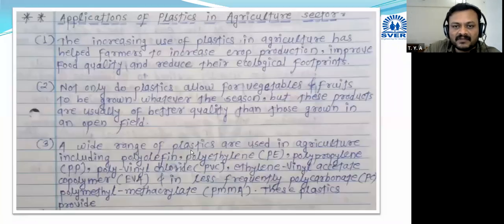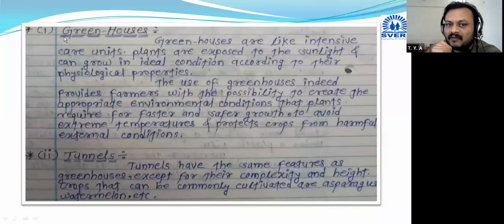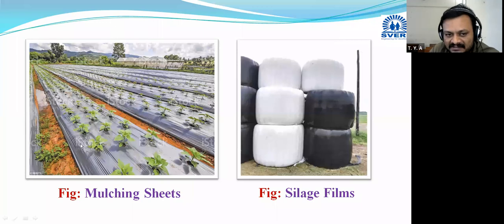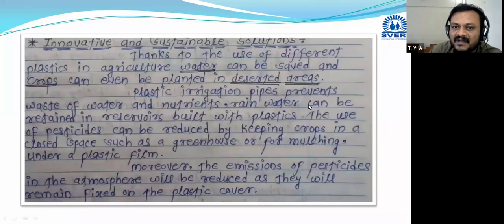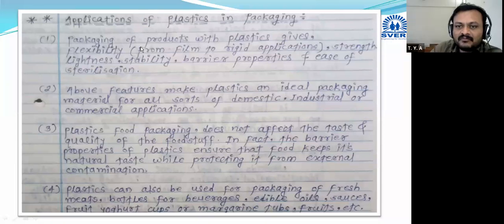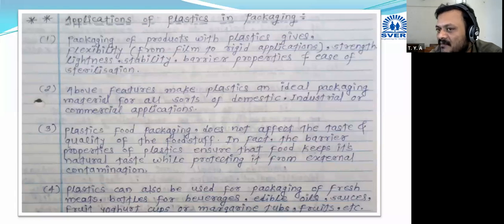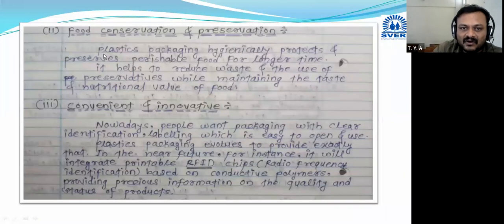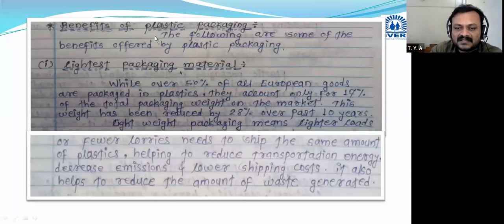Lecture No 06 Applications of Plastics in Agriculture & Packaging Sector